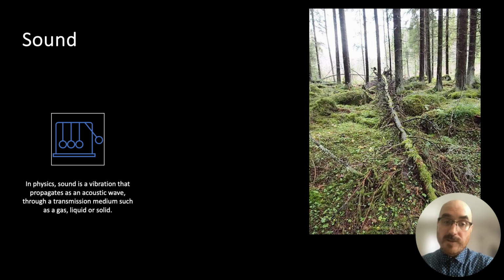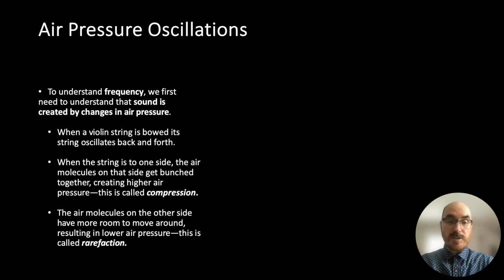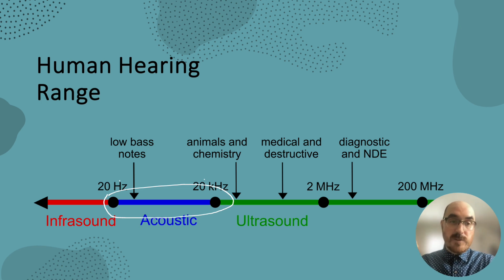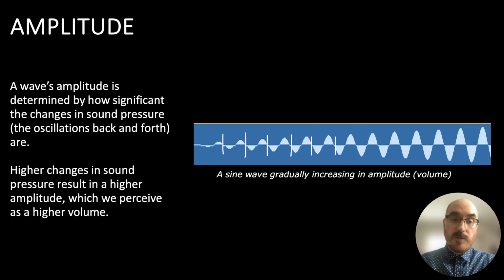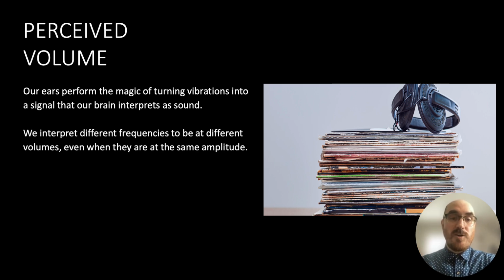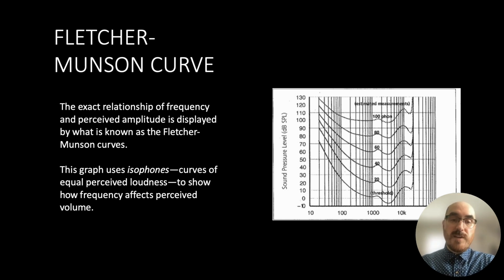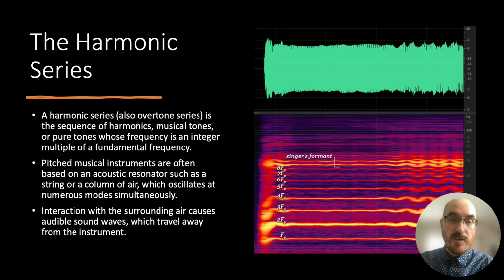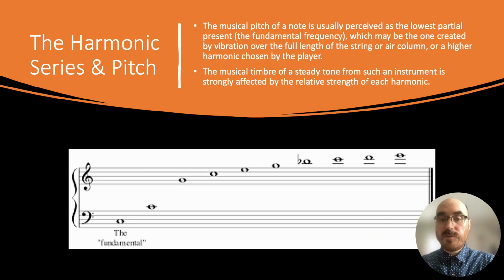02A Acoustics and Audio Fundamentals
MUE 514: 02A Acoustics and Audio Fundamentals
Dr. Devin Arne
West Chester University